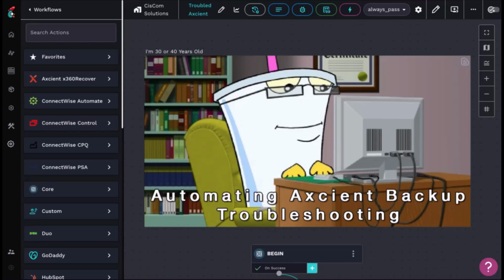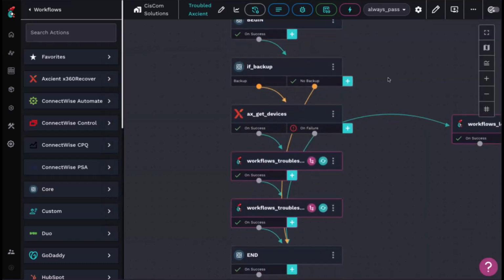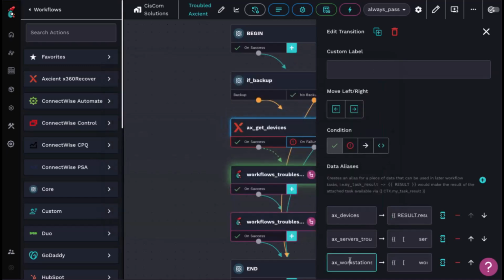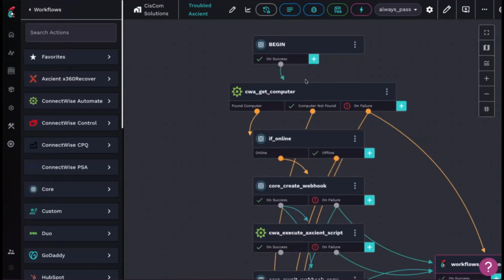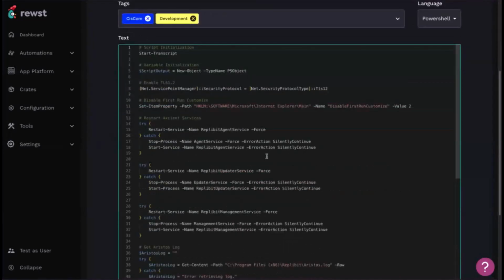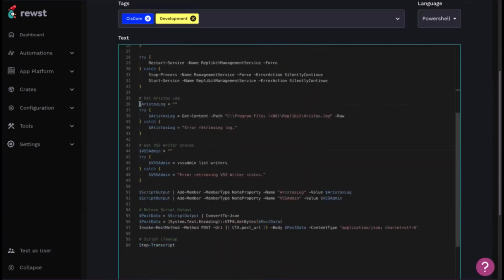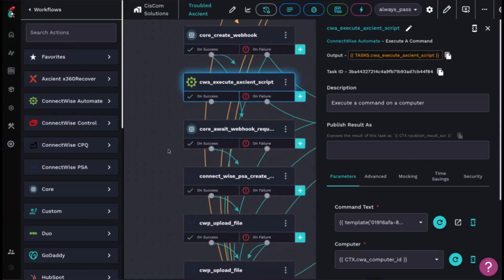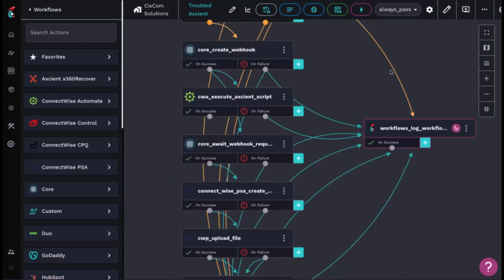Automate Axcient Backup Troubleshooting with Rewst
Tired of spending hours troubleshooting Axcient backups? In this Workflow Wednesday episode, Dustin from CisCom demonstrates how he automated the entire process using Rewst and the new Axcient API. Learn how this custom workflow identifies troubled backups, verifies machine statuses, and restarts services automatically—saving valuable time and effort.